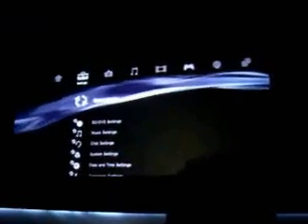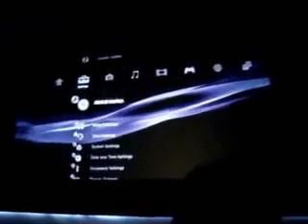Phil Harrison and Sony Crew showing new PS3 interface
Phil Harrison and Sony Crew showing new PSP, um, I mean PS3 dashboard interface at Sony's Gamers Day Oct 18 2006.